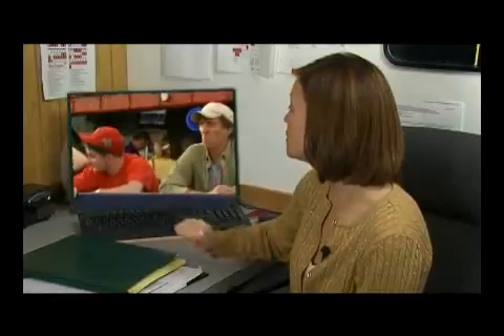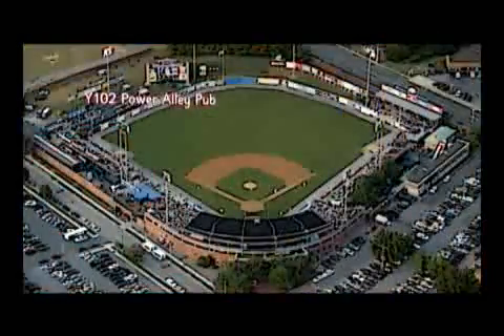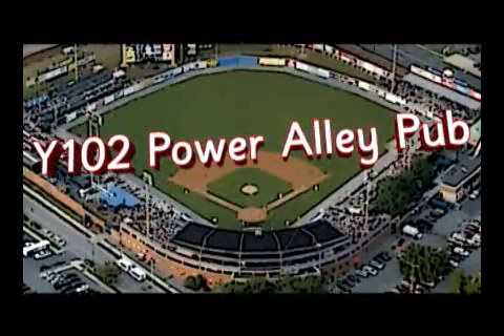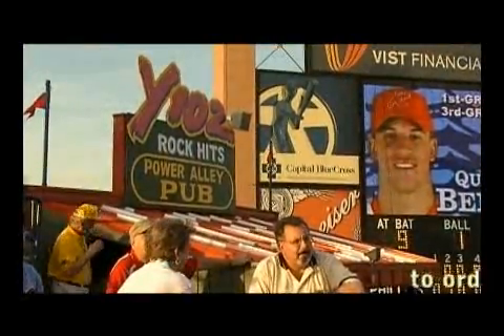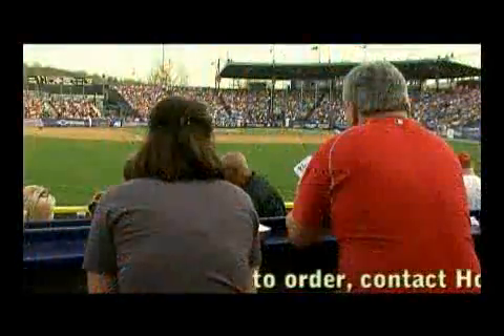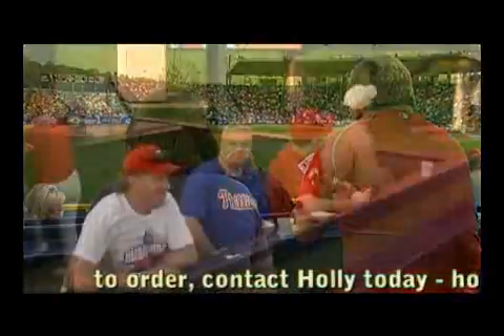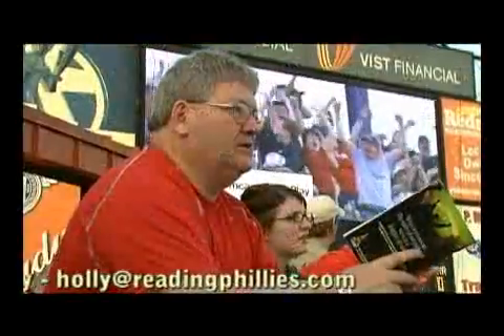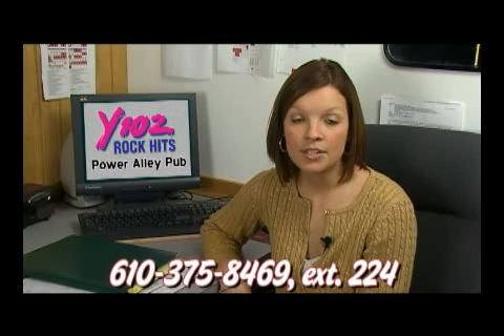R-Phils Rock Hits Y-102 Power Alley Pub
Rock Hits Y-102 Power Alley Pub

R-Phils representative
The Rock Hits Y-102 Power Alley Pub features a 2 1/2 hour all-you-can-eat buffet, private bar with bartender, snacks and hot dogs served throughout the game, two rows of seats (16), barstool seating and four cafe tables to accommodate an additional 16 fans.  The Power Alley Pub provides your party an exclusive area to enjoy the ballgame.

Buffet Menu: BBQ Chicken, burgers, hot dogs, baked beans, pasta salad, potato salad, lemonade, iced tea and Pepsi products.  Wine, spirits and beer are available on a cash basis.